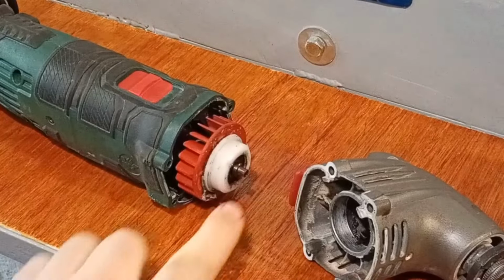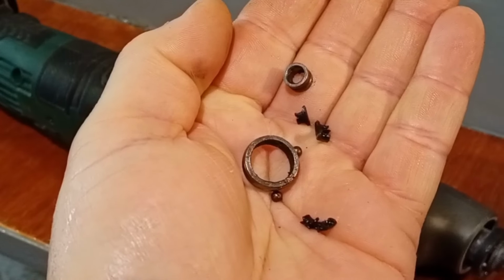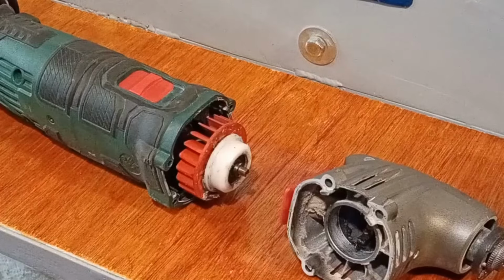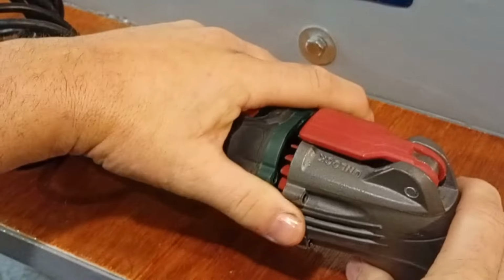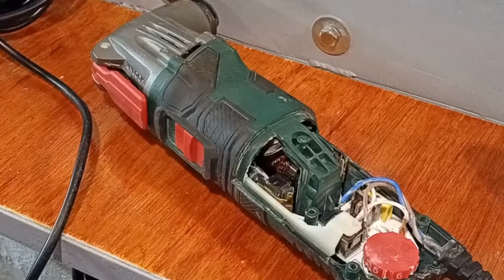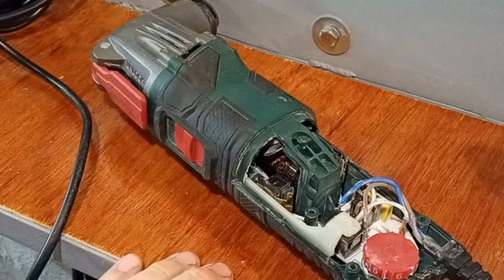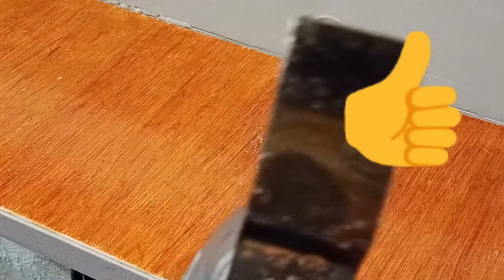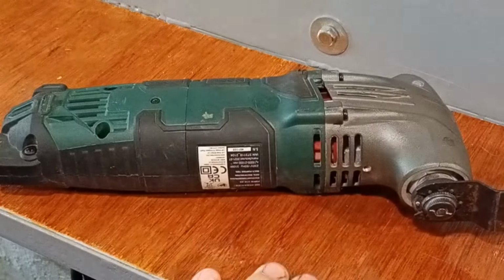Parkside multi tool failed. But I fixed it!👍